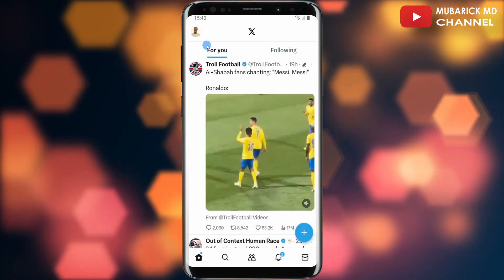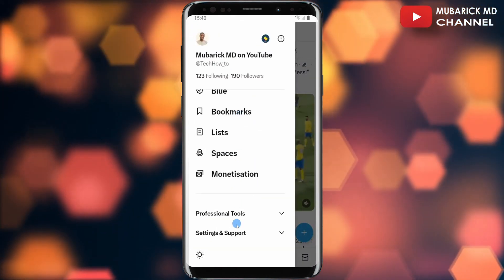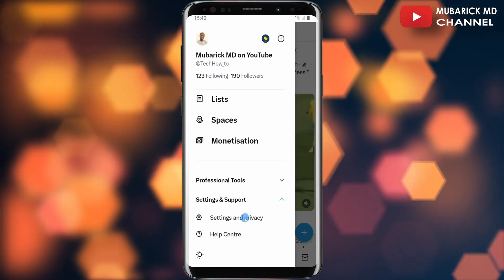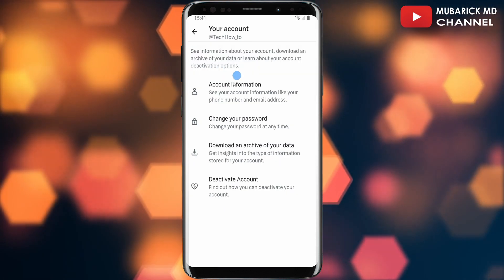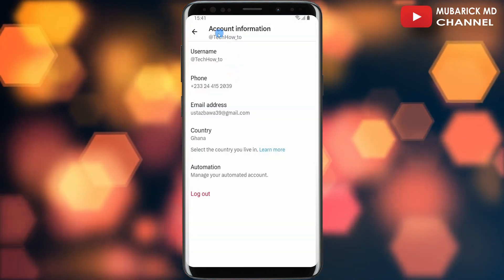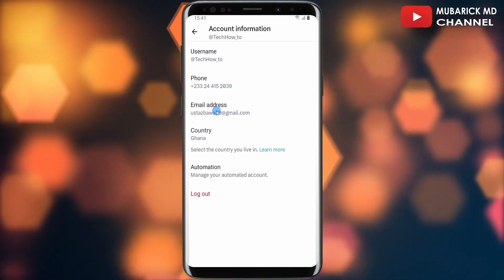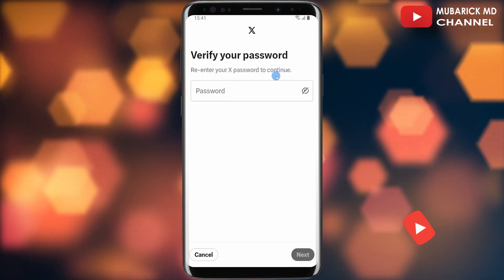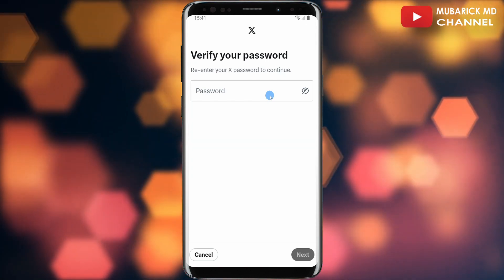How to Change Email Address on X (Twitter) 2024 - Full Guide